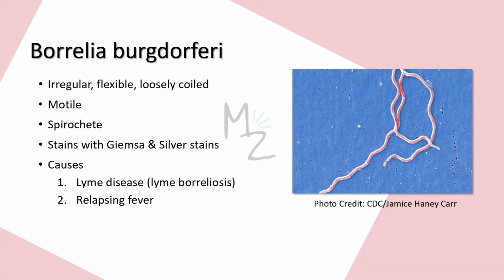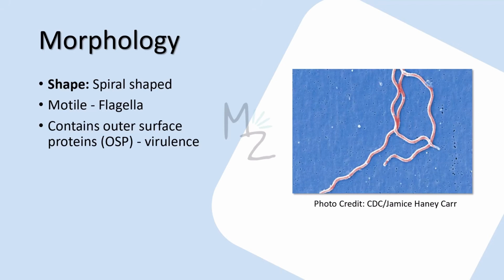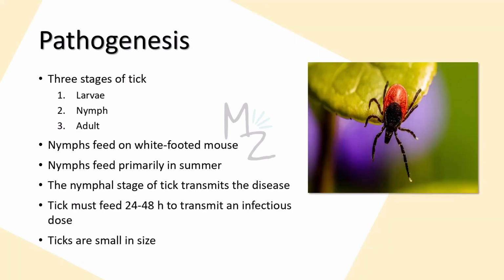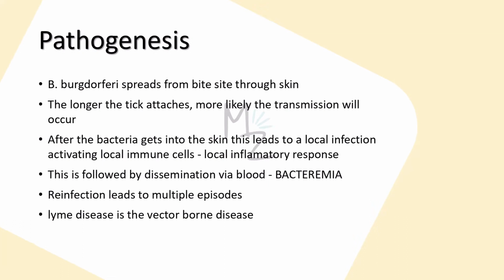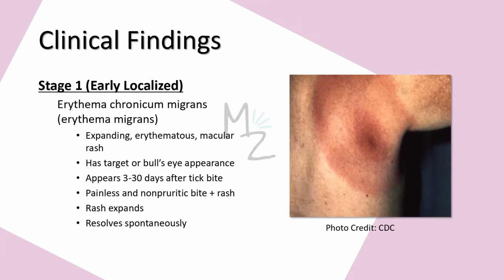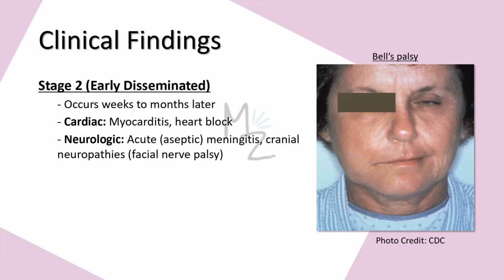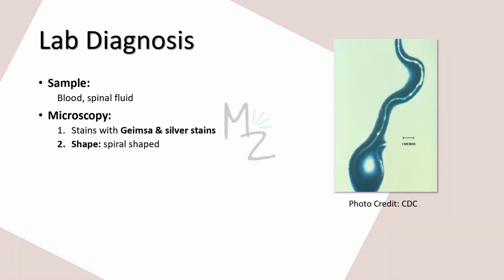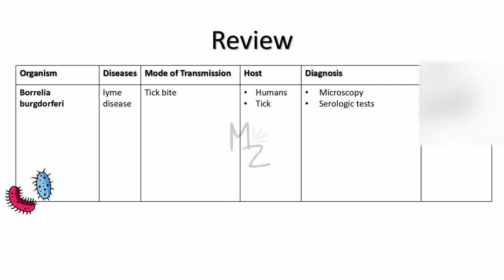Borrelia burgdorferi in microbiology and lyme disease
Assalamualaikum everyone!
I hope you all are fine. Today, I am lecturing you on Borrelia Burgdorferi, its morphology, habitat, transmission, pathogenesis, clinical findings, lab diagnosis, treatment, and prevention. Happy Learning!

🔗Links:
☆ Parasito MCQS Ebook ($12)
☆ White Coat Guide
🎬Videos
💎Socials
🛍️ AMAZON RECOMMENDATIONS:
Books 📚

📑References:
*Websites:*
☆Tatum R, Pearson-Shaver AL. Borrelia Burgdorferi. [Updated 2023 Jul 17]. In: StatPearls [Internet]. Treasure Island (FL): StatPearls Publishing; 2025 Jan-.
☆Wang G, van Dam AP, Schwartz I, Dankert J. Molecular typing of Borrelia burgdorferi sensu lato: taxonomic, epidemiological, and clinical implications. Clin Microbiol Rev. 1999 Oct;12(4):633-53. doi: 10.1128/CMR.12.4.633. PMID: 10515907; PMCID: PMC88929.
☆Meyerhoff, J. O. Lyme disease: Background, etiology, pathophysiology. Medscape.

Timestamps:
00:00 Intro
00:27 Borrelia burgdorferi
1:03 Spirochetes
1:39 Bacterial classification
2:02 Morphology
2:37 Habitat
3:09 Transmission
3:35 Pathogenesis
6:17 Clinical findings
9:53 Lab Diagnosis
11:01 Prevention
11:23 Review